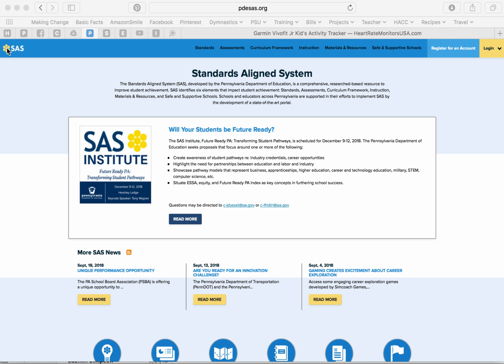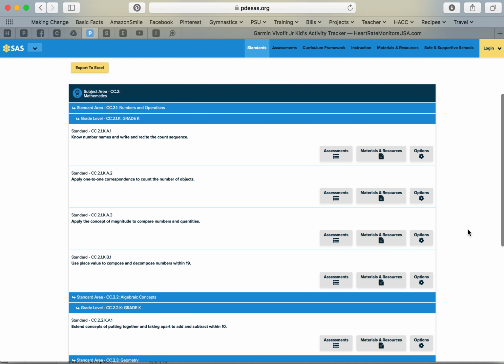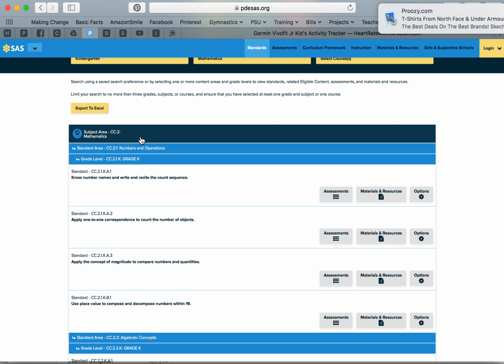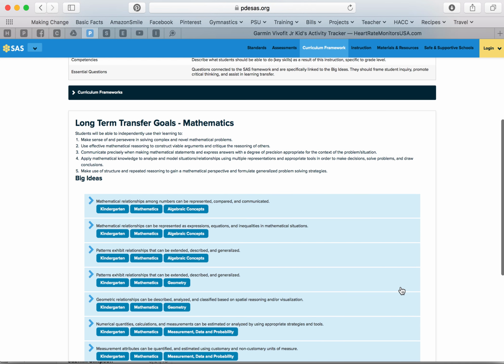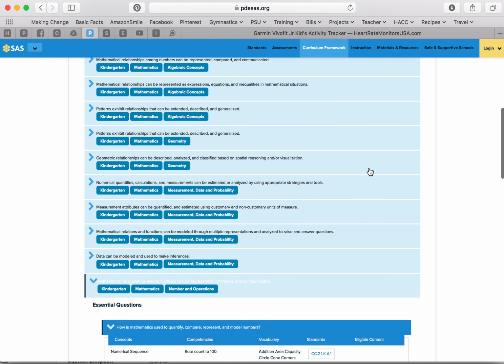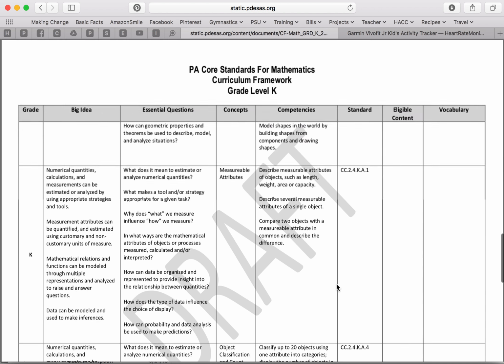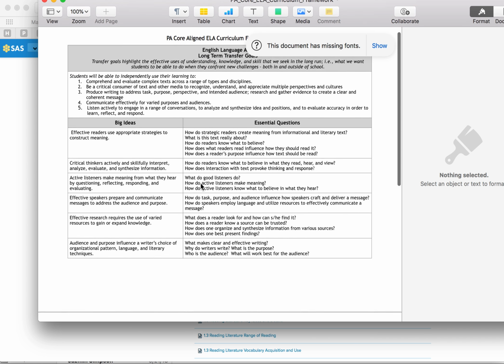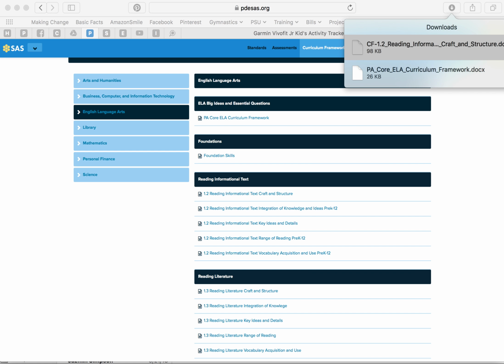PA State Standards - JoAnn Cantos